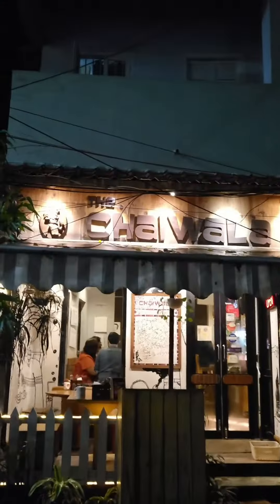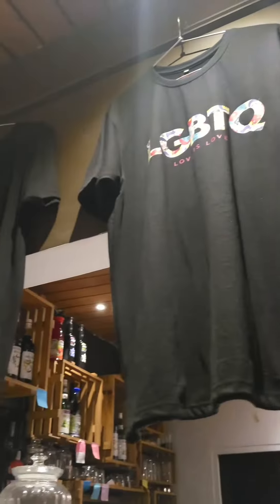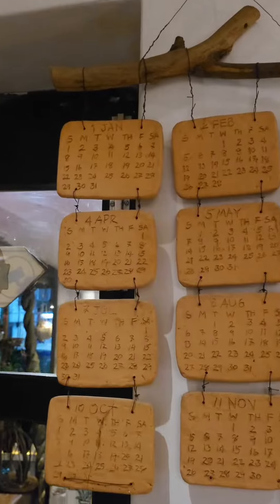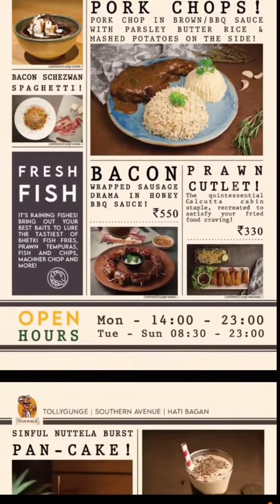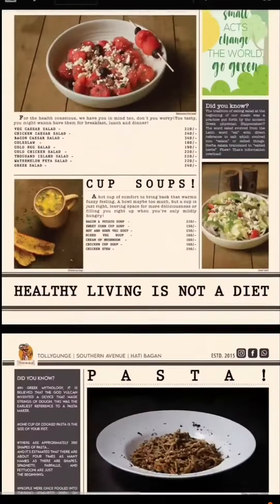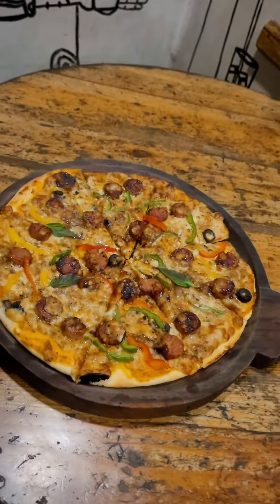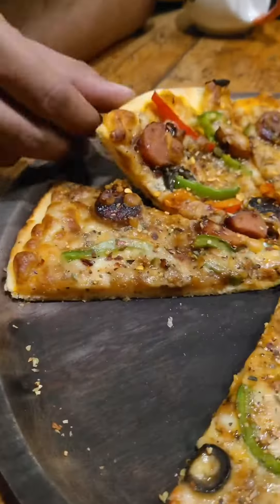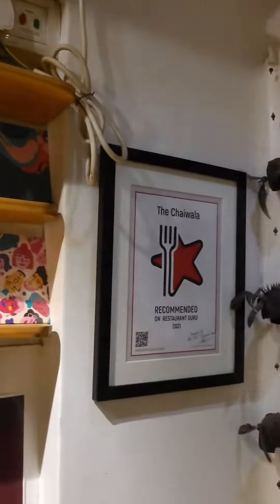THE CHAIWALA CAFE 😍❤️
So today we decided our date destination to be THE CHAIWALA CAFE
We had an amazing experience being there
The staff over there was so well behaved and so well mannered
Check out the whole video to see the food items which are available in the cafe .
There's option of online payment method as well
Their food quality is really appreciable and pocket friendly
LOCATION 📍- 6/1/2, Netaji Subhash Chandra Bose Rd, Graham's Land
keep supporting and loving us ❤️